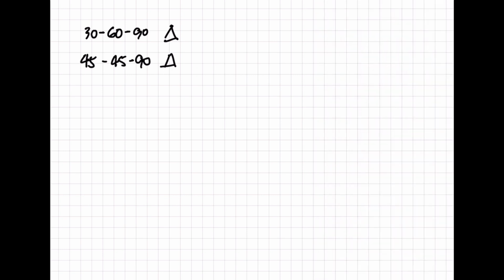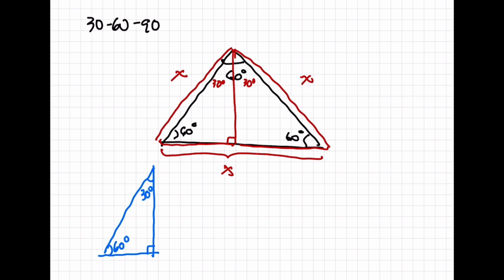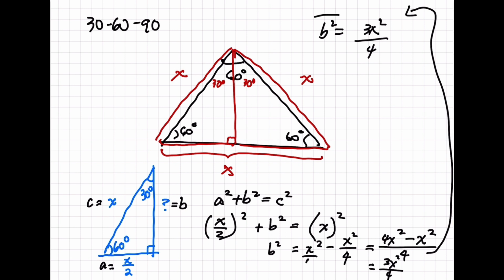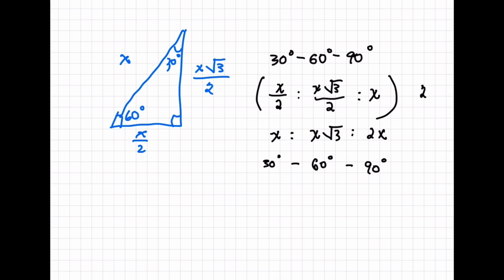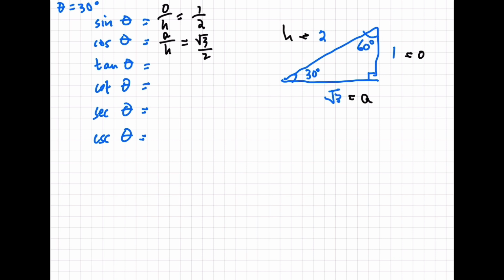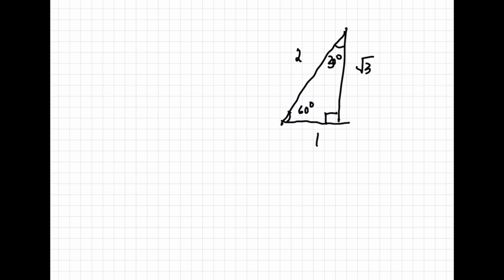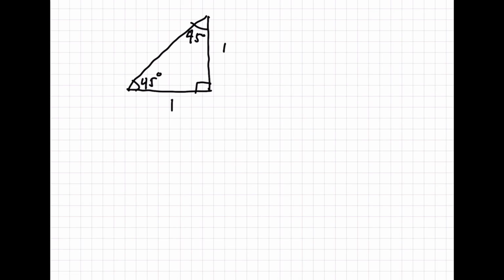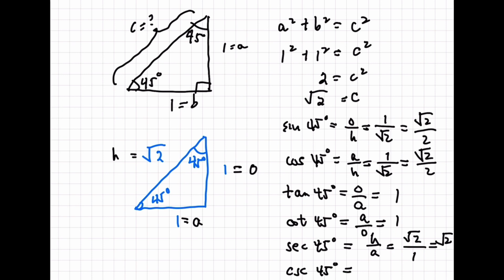Trigonometric Functions of the 30-45-60 Degree Angles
In this video, we will derive the lengths of the sides of a 30-60-90 triangle, and a 45-45-90 triangle. Once done, we will get the six trigonometric functions of each.